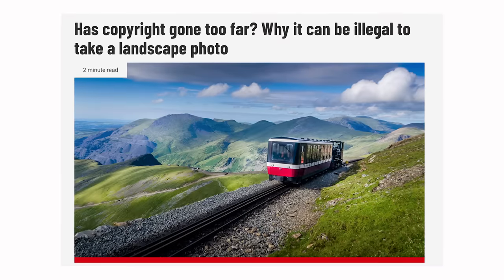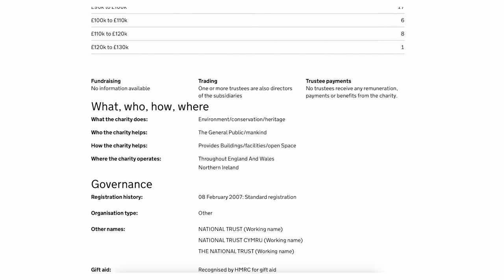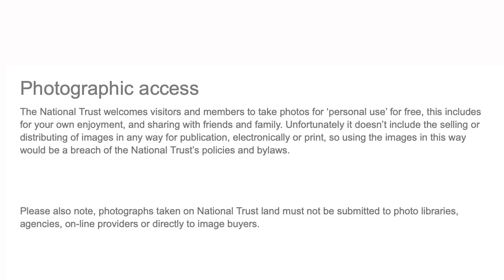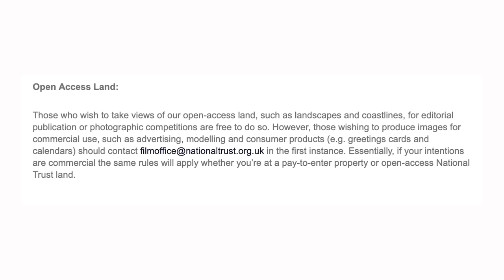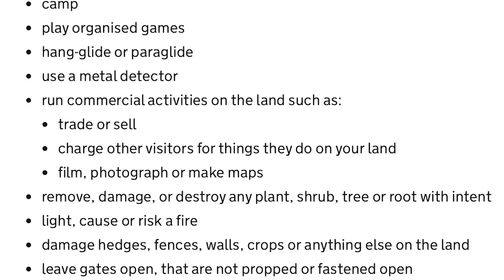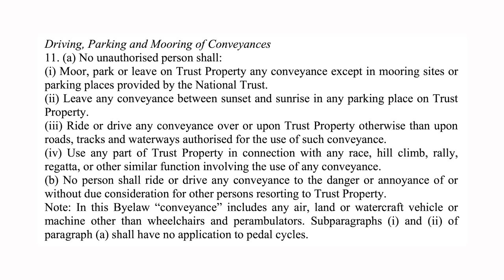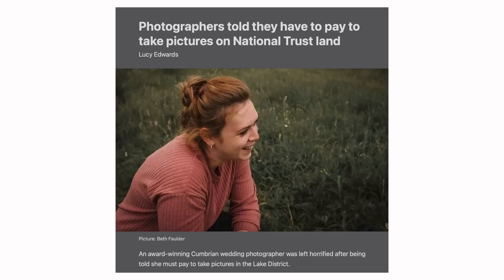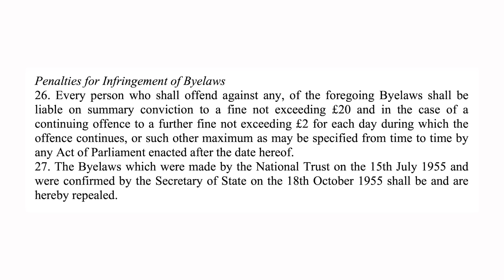Photography and The National Trust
Photographing on National Trust land? Today we'll examine the rules and laws surrounding the National Trust, Photographers and Drone Pilots.

Want to know more about your rights as a photographer in the UK?